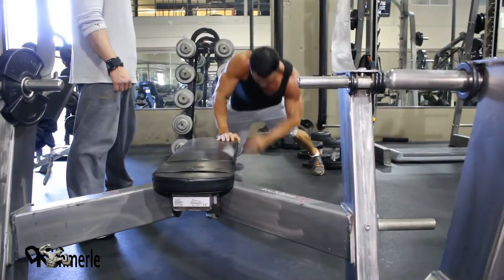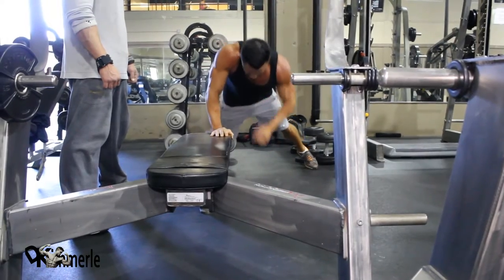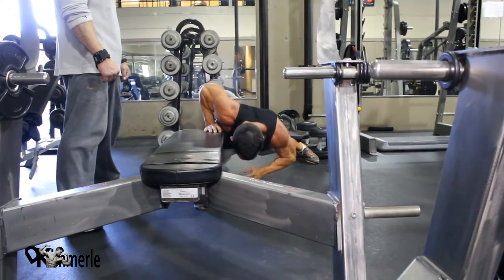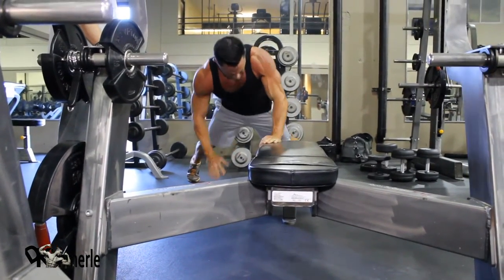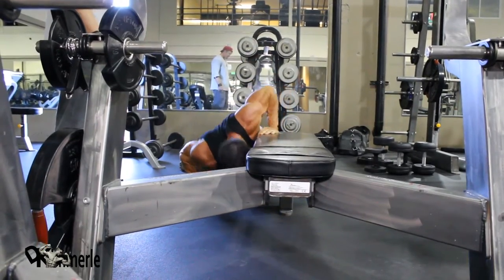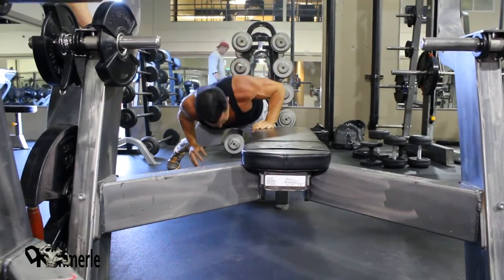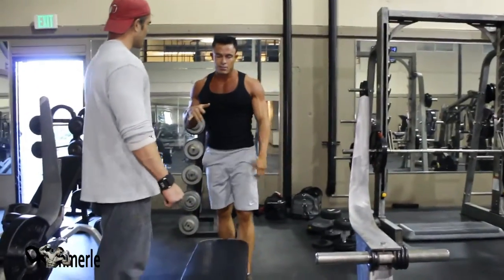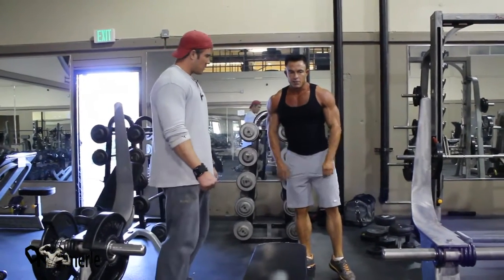One Arm Pushup Example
Chest Training - One Arm Pushup Example

David Kimmerle